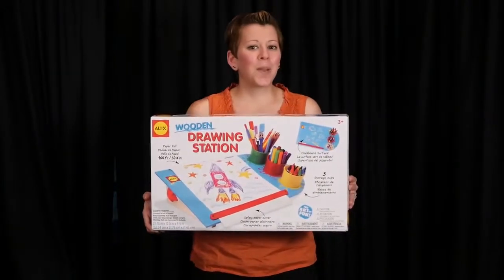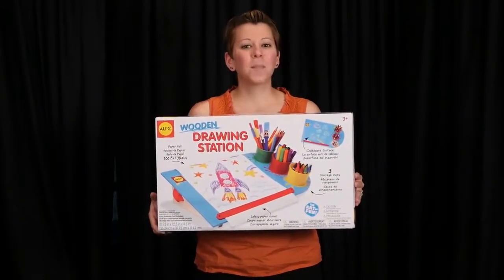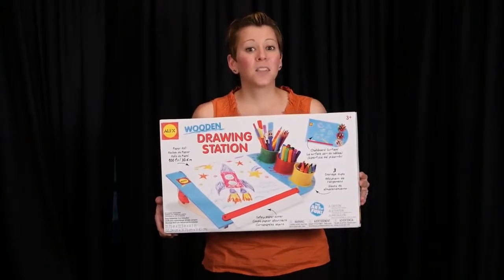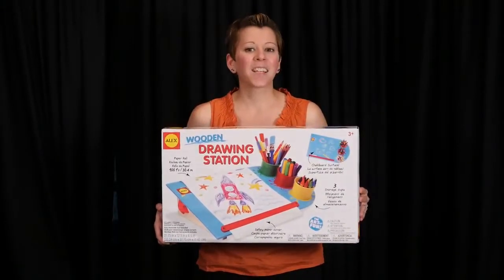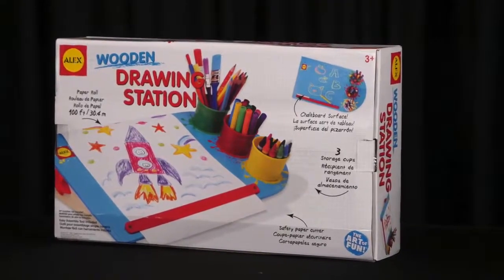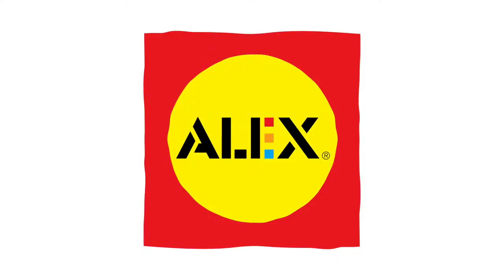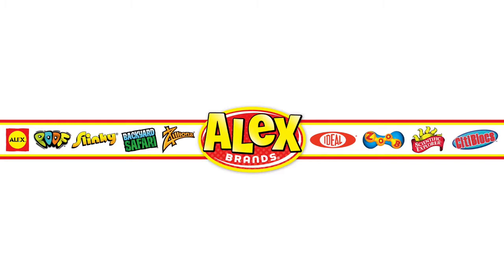Доска планшет для рисования, настольная, 720D, TM Alex, Игроландия